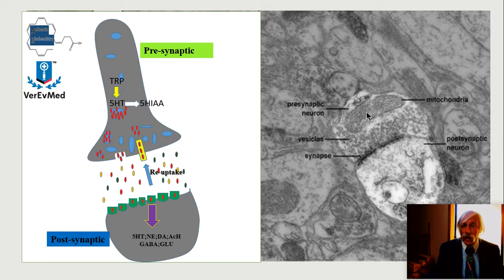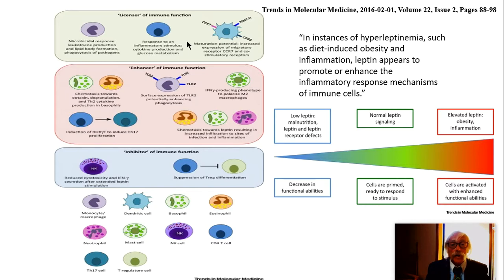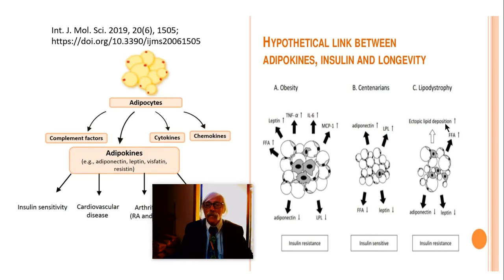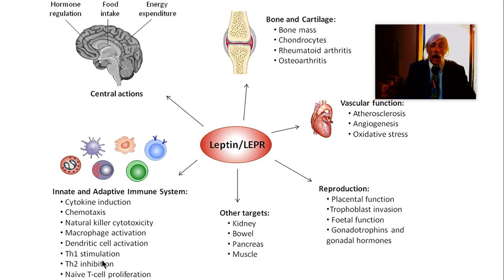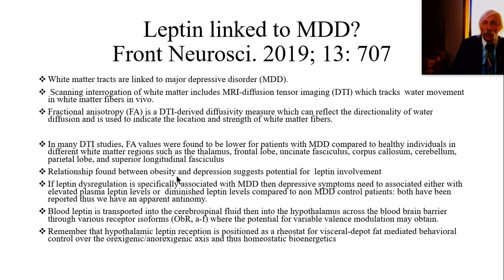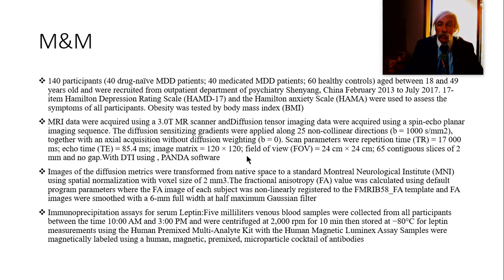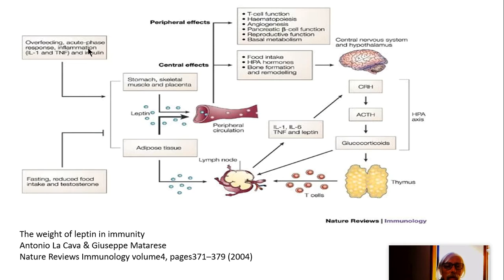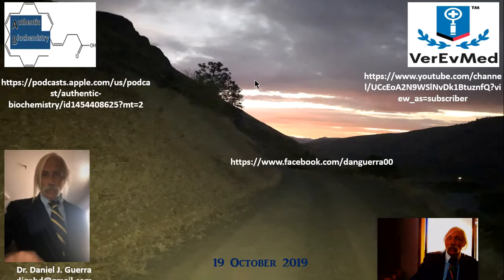Does Adipose Signaling Event Ontology Correlate with Major Depression Disorder? Dr. Daniel J.Guerra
Dr Guerra of Authentic Biochemistry and VerEvMed critically examines published research that suggests Leptin may play a substantive role in the etiology of myelin-associated neuropsychiatric disease.  24 October 2019